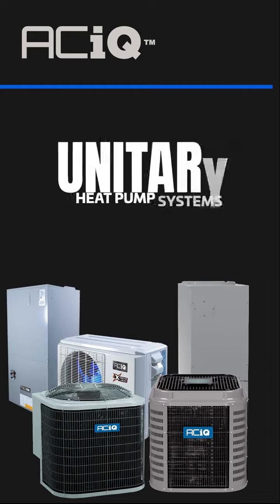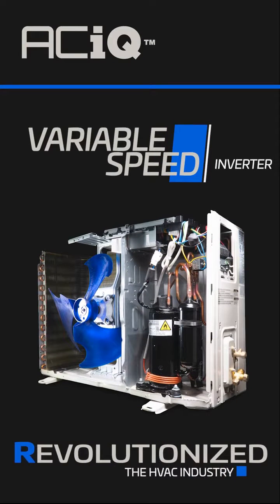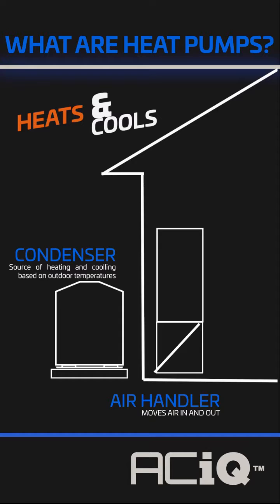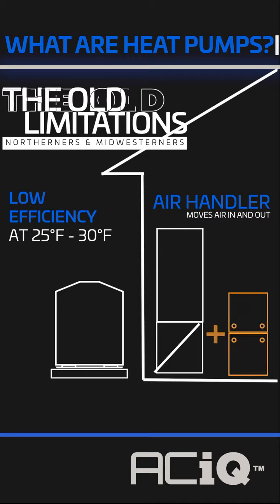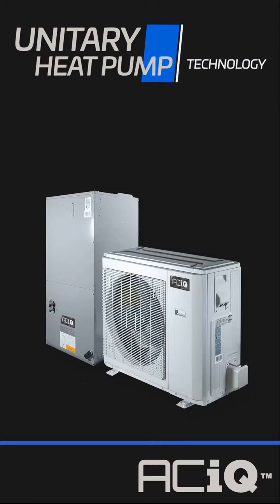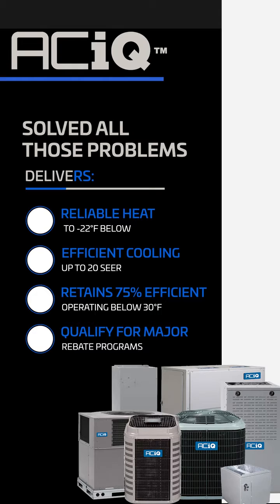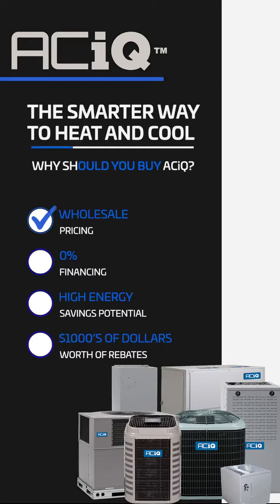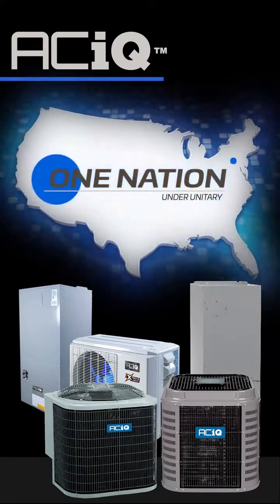Introducing the Ground-Breaking Heat Pump System from ACiQ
ACIQ has introduced a groundbreaking heat pump system that harnesses cutting-edge variable speed inverter technology. This innovative heat pump split system excels in both heating and cooling applications. It addresses the limitations of traditional heat pumps by operating efficiently even in extreme cold weather conditions, resulting in significant cost savings when temperatures drop below 30 degrees. With impressive SEER ratings and generous efficiency-based rebates, ACIQ's heat pump systems outperform conventional alternatives. They provide cost-effective and dependable solutions for superior heating and cooling, representing the future of HVAC technology. ACIQ has undeniably revolutionized the heating and cooling landscape with this remarkable heat pump system. To learn more about ACIQ's Unitary Heat Pump Systems, we invite you to watch our comprehensive video presentation.